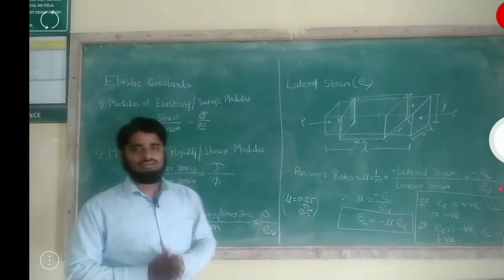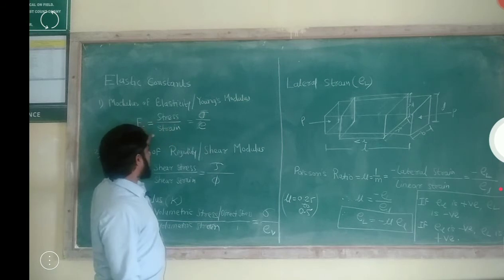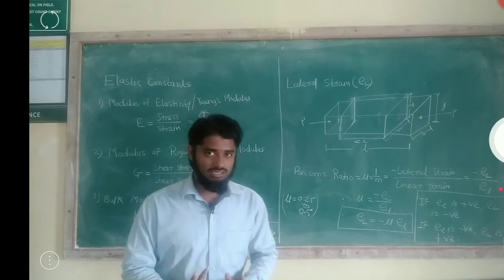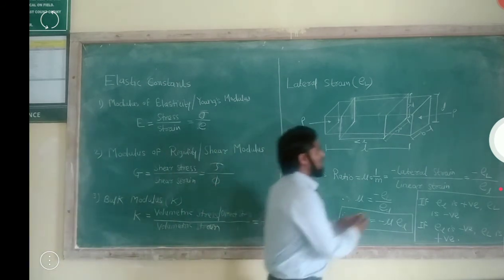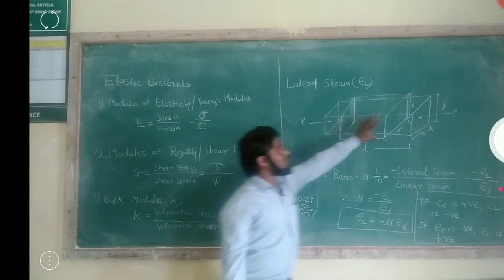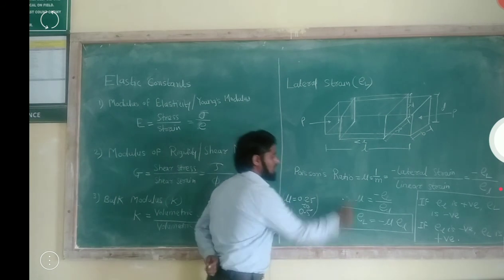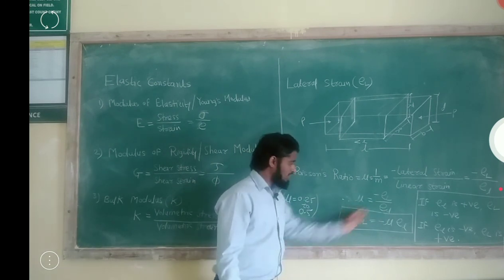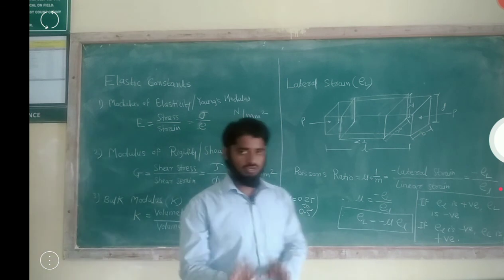MOS - Elastic Constants and Poissons Ratio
In this Video Lecture, you will learn about
What are the elastic constants?
What is Poissons Ratio?